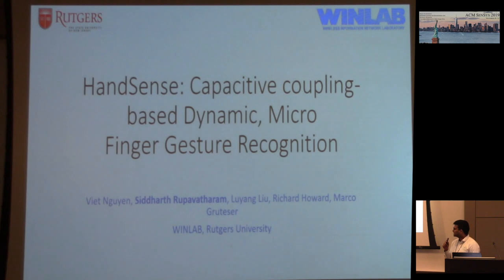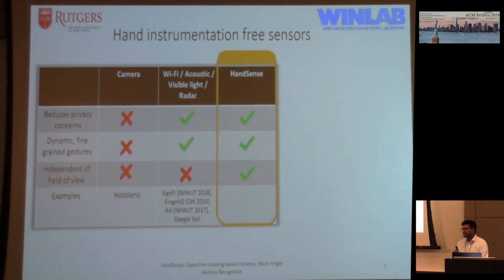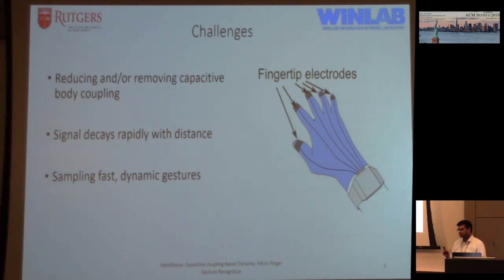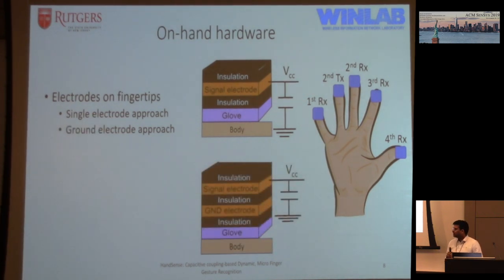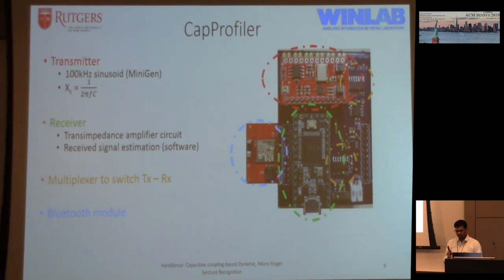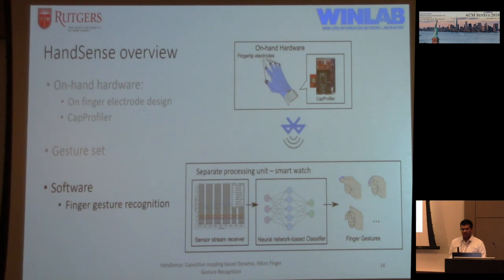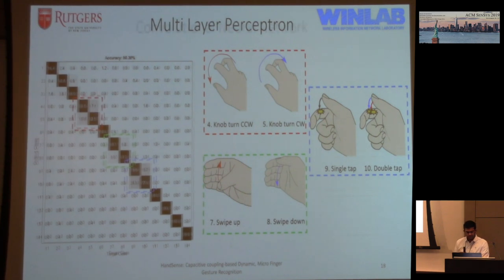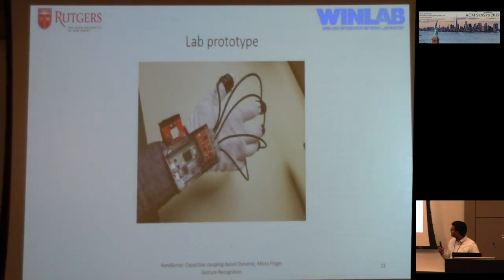SenSys 2019 - HandSense: Capacitive coupling-based Dynamic, Micro Finger Gesture Recognition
Presented at SenSys 2019.